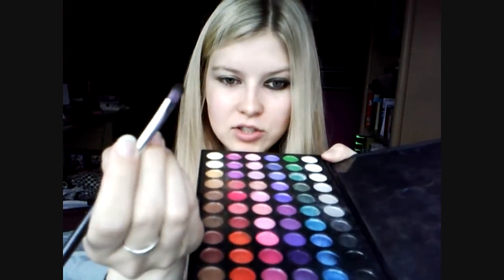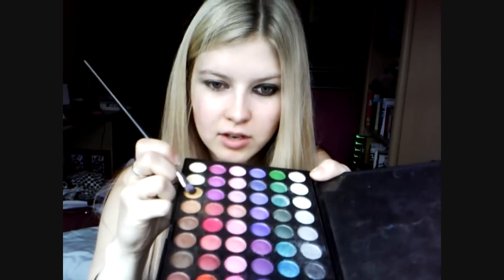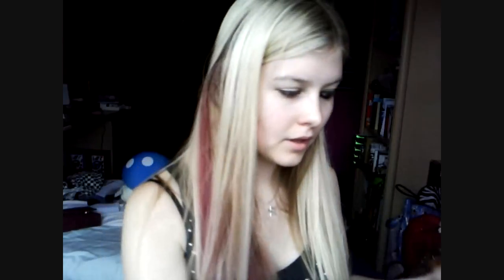Yulia Volkova (t.A.T.u) All About Us Make Up Tutorial (Requested)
Hey guys

This make up look is inspired by Yulia Volkova from the band t.A.T.u taken from their video for All About Us.Thanks so much for Lancelot13JasperHale for requesting!

Products Used:

120 Pro Palette
Benefit BadGal Eyeliner in Black
Benefit BadGal Lash Mascara in Black

Chyaz xox